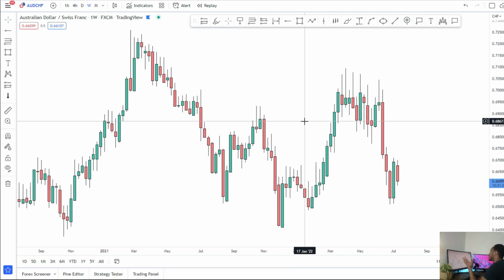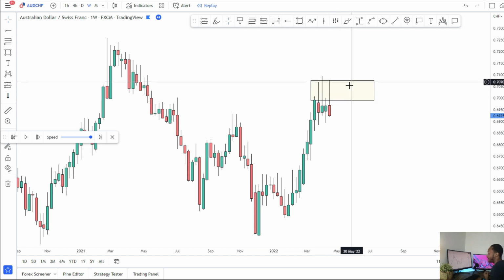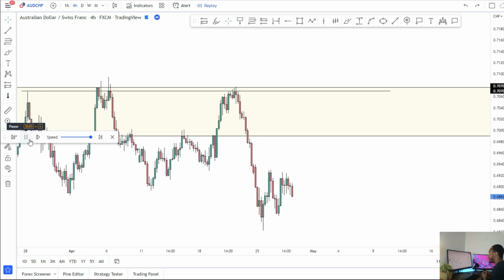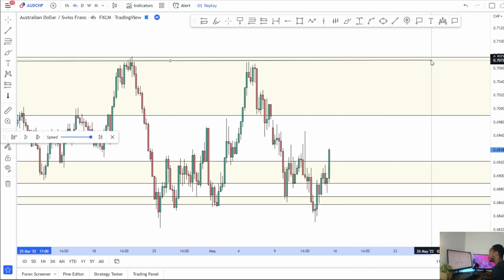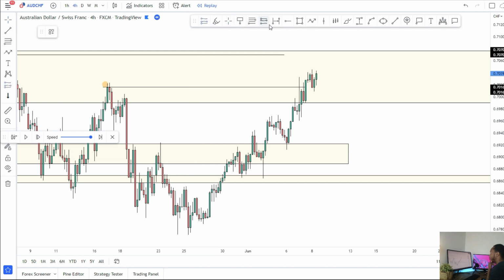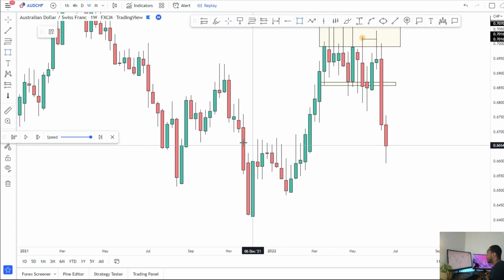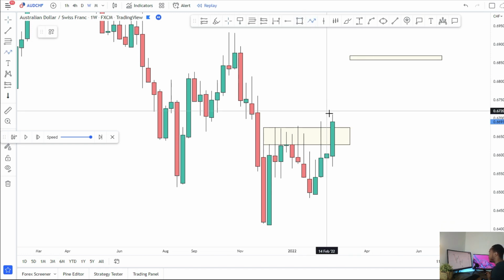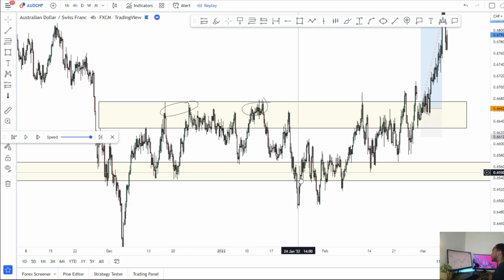The Best Entry Strategy in Forex!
The Best Entry Strategy in Forex! In this video I'll be going through where to enter are the best levels to enter your trades and to make sure you avoid getting trapped on the wrong side of the market using HTF candles.

---Contents---
Introduction - 0:00
Entry Strategy - 00:36